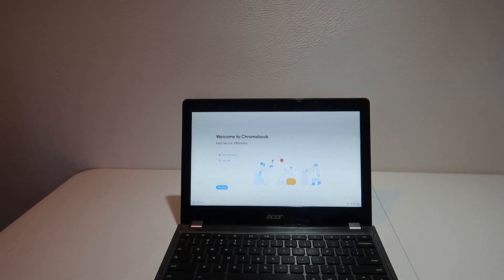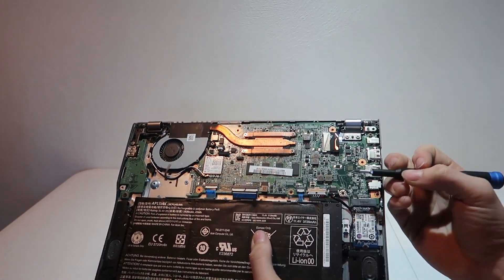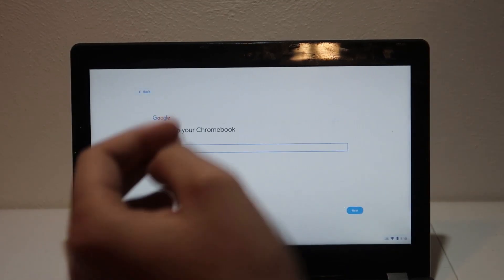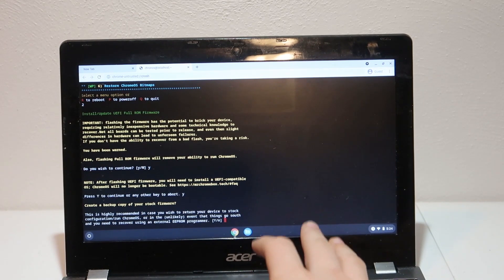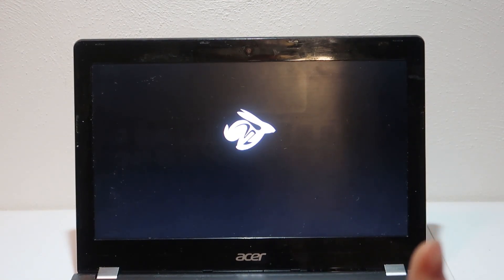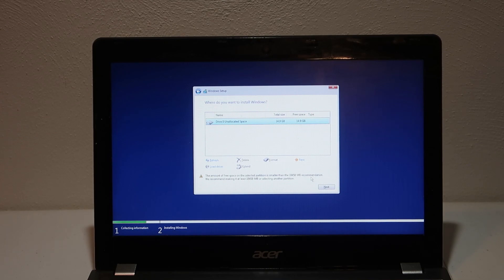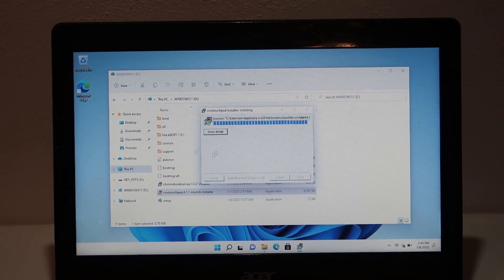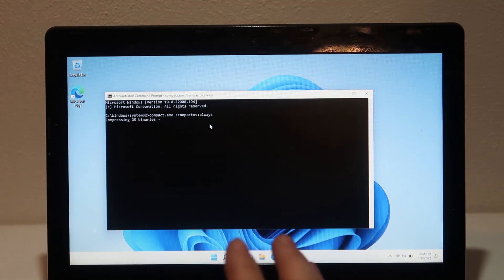Installing Windows 11 on a Chromebook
With many older Chromebooks no longer being supported for ChromeOS updates, some people may want to see what their other options are. Luckily, there is a way to install Windows or Linux on a Chromebook with a little bit of work. In this video, we're going to be installing Windows 11 on an Acer C740 Chromebook.